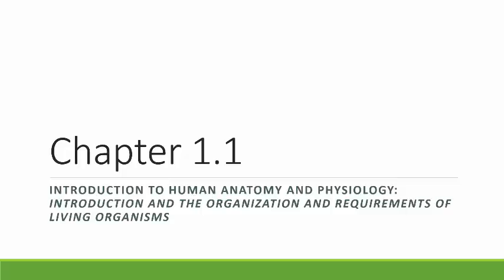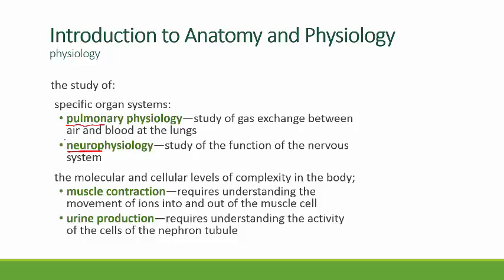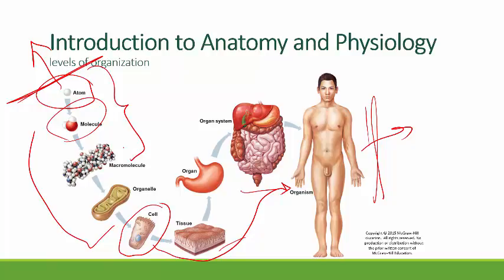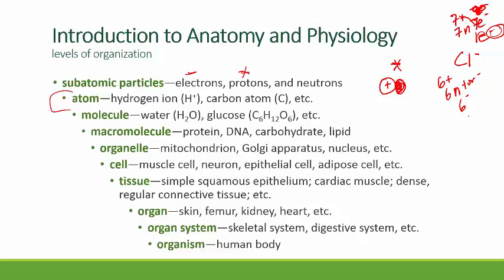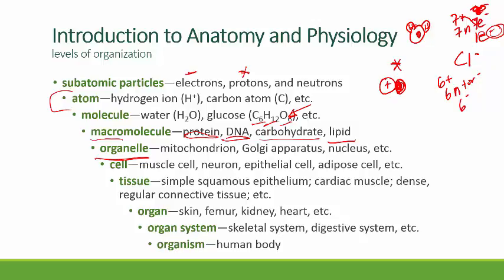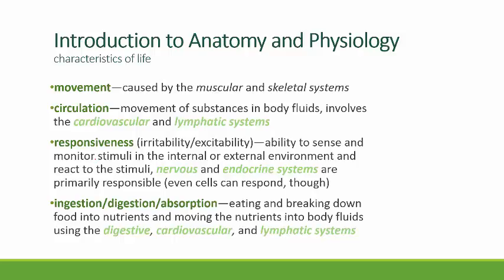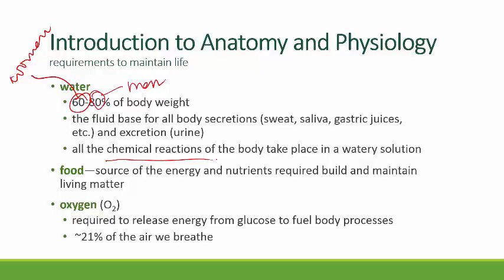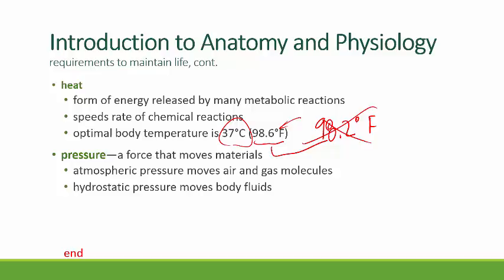Fall 2015 Chapter 1.1 Introduction to Anatomy & Physiology: intro, levels of org, & require of life